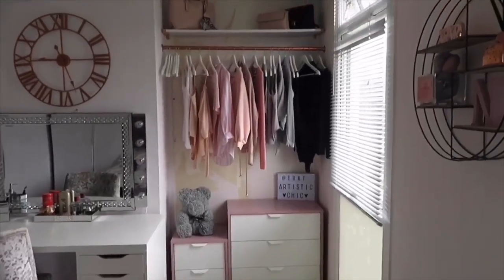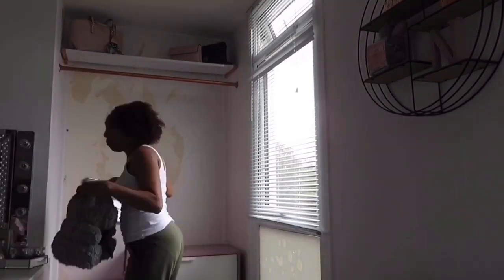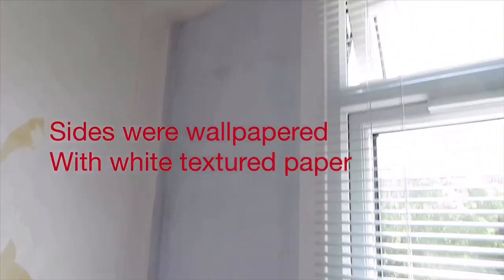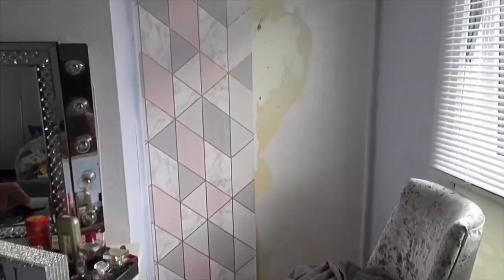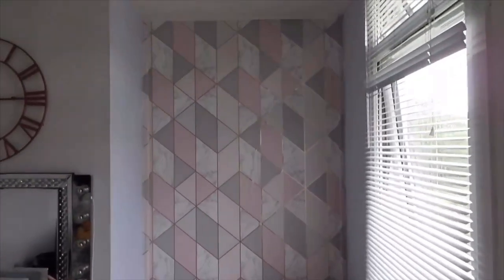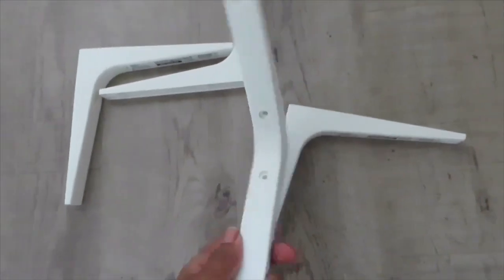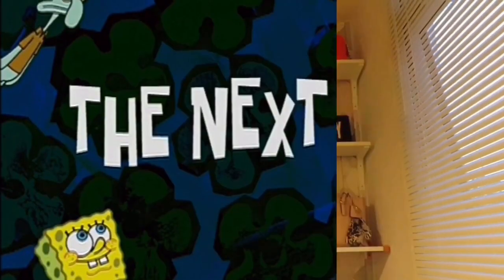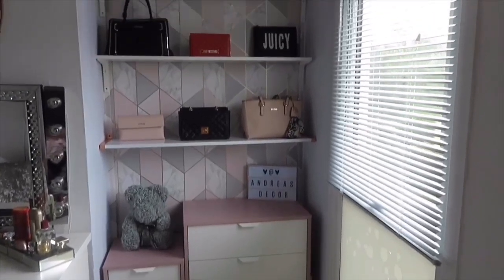I made a handbag closet! 👀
ℍ𝕖𝕪 𝕘𝕦𝕪𝕤, ℍ𝕠𝕡𝕖 𝕦𝕣 𝕒𝕝𝕝 𝕨𝕖𝕝𝕝.  𝔻𝕖𝕔𝕚𝕕𝕖𝕕 𝕥𝕠 𝕣𝕖𝕕𝕠 𝕞𝕪 𝕠𝕡𝕖𝕟 𝕔𝕝𝕠𝕤𝕖𝕥 𝕒𝕤 𝕀 𝕕𝕚𝕕𝕟’𝕥 𝕙𝕒𝕧𝕖 𝕒𝕟𝕪𝕨𝕙𝕖𝕣𝕖 𝕥𝕠 𝕤𝕥𝕠𝕣𝕖 𝕞𝕪 𝕙𝕒𝕟𝕕𝕓𝕒𝕘𝕤 𝕤𝕠 𝕙𝕒𝕡𝕡𝕪 𝕨𝕚𝕥𝕙 𝕚𝕥.❤️ 𝕃𝕖𝕥 𝕞𝕖 𝕜𝕟𝕠𝕨 𝕨𝕙𝕒𝕥 𝕪𝕠𝕦 𝕥𝕙𝕚𝕟𝕜. 👍🏾
𝕀 𝕨𝕚𝕝𝕝 𝕝𝕚𝕟𝕜 𝕒𝕝𝕝 𝕚𝕥𝕖𝕞𝕤 𝕦𝕤𝕖𝕕 𝕓𝕖𝕝𝕠𝕨:

𝓘𝓴𝓮𝓪 𝓢𝓱𝓮𝓵𝓯 𝓑𝓻𝓪𝓬𝓴𝓮𝓽𝓼: